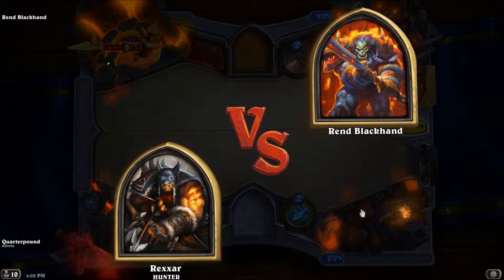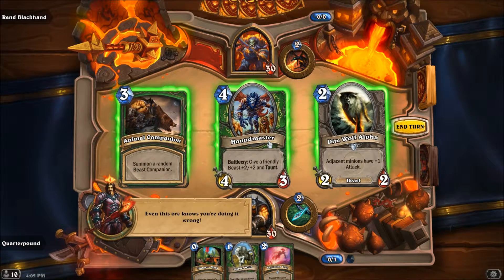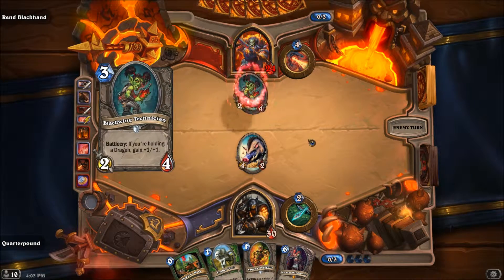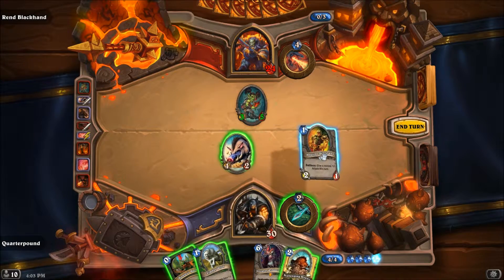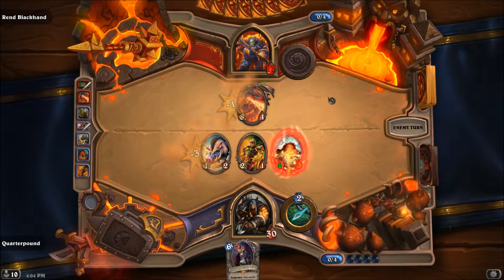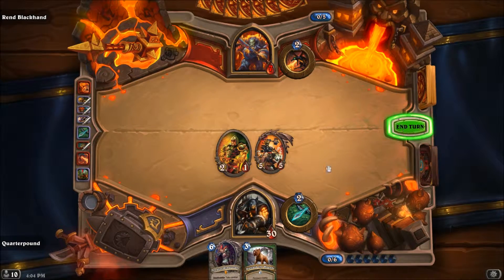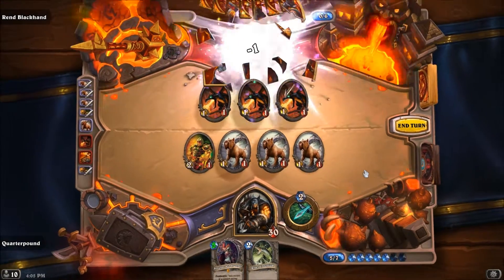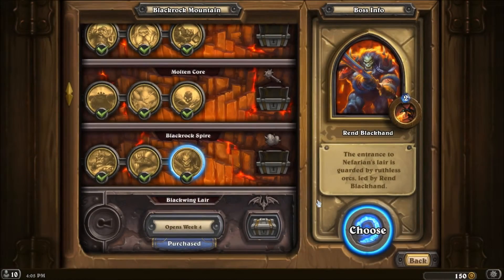Rend Blackhand Blackrock Spire Normal Gameplay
Quarterpound vs Rend Blackhand Normal gameplay. here i used my basic hunter deck. he switches his hero power each time so its anything from summon 3 whelps to summon a 8/4 dragon or two taunts. I picked the hunter cause of call the hounds and buffing the beasts hoping that with over come his hero powers and it worked. I one shotted this boss. but I did get very very lucky with my cards drops. I got ever card needed to shut out his hero power minions. check out how I did it and get out there and kill this boss! good luck and like and sub for more!